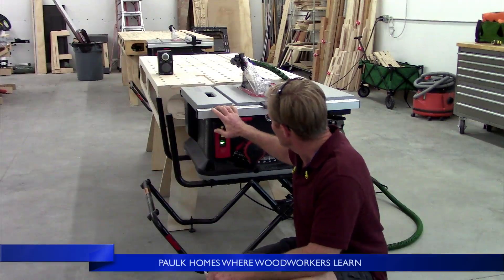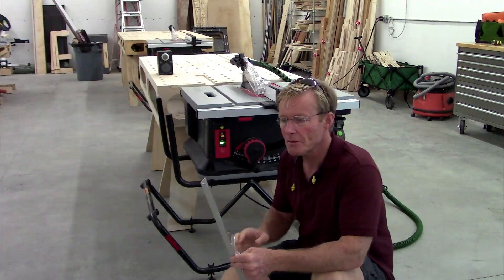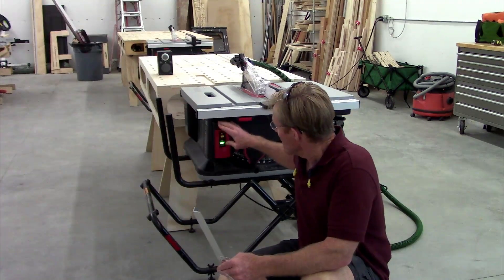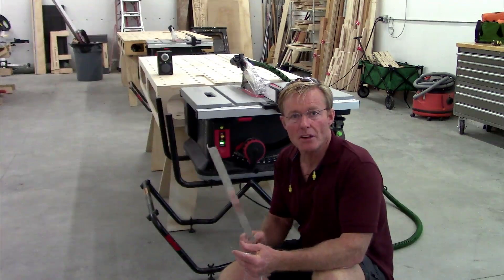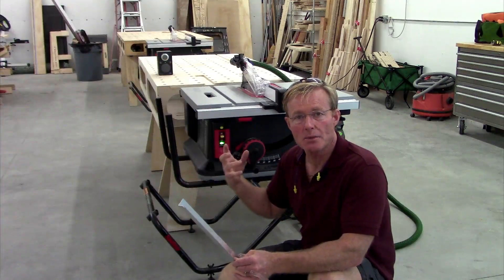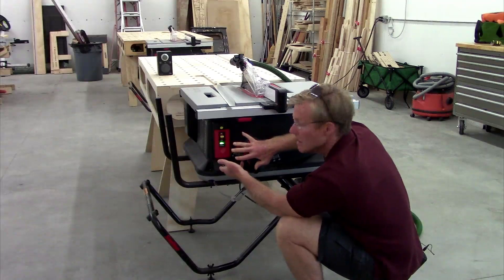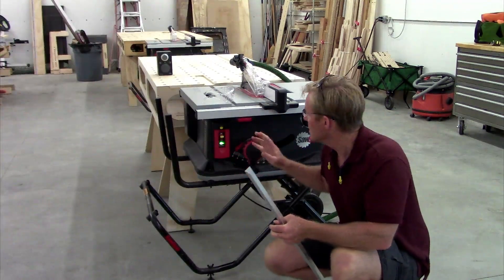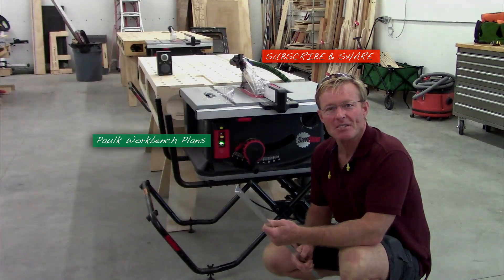Sawstop Conductivity Test Mode: How to test material to see if it will trip the SawStop brake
The SawStop Conductivity Test Mode is a feature that allows you to test materials to determine whether they will trip the SawStop brake. This feature is useful if you are unsure whether a particular material will trigger the brake, or if you want to verify that the brake is functioning correctly.

Sawstop Jobsite Pro